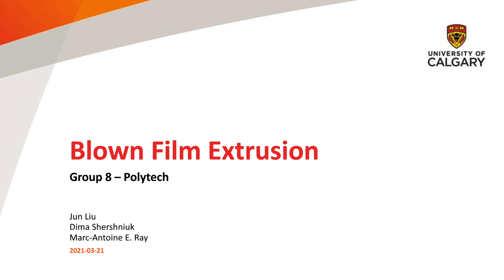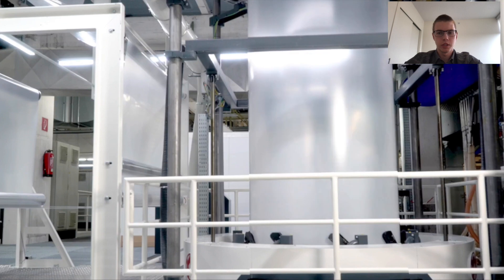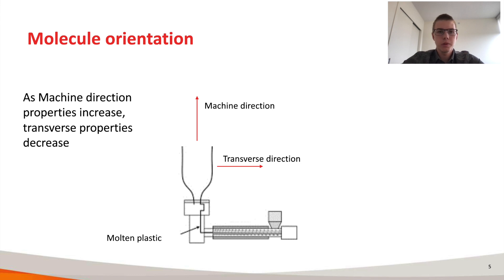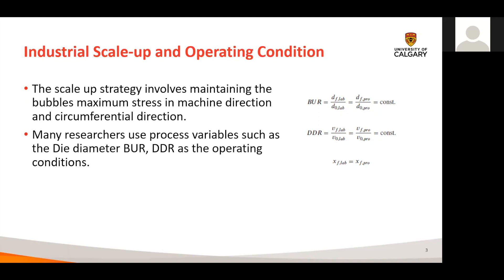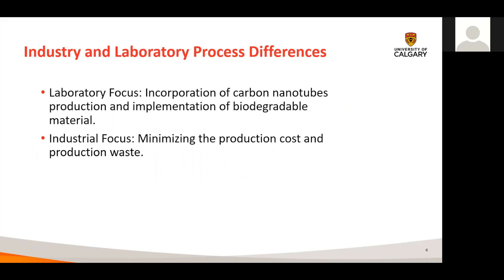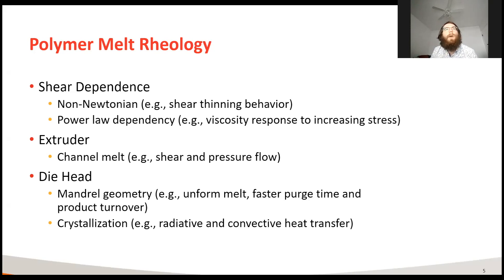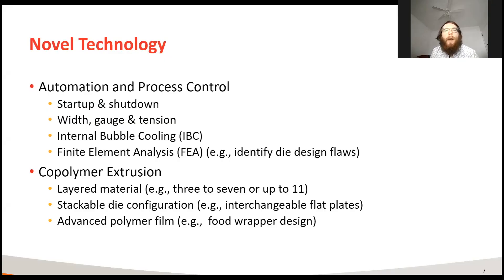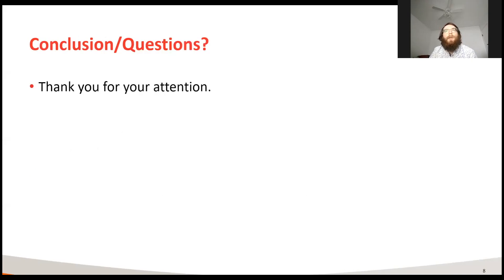Blown Film Extrusion Group 8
Blown film extrusion process